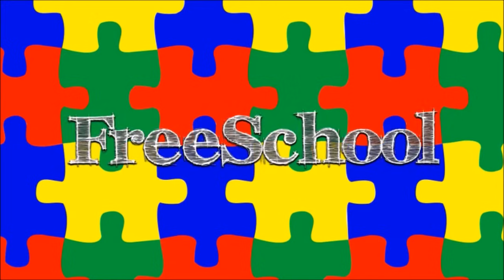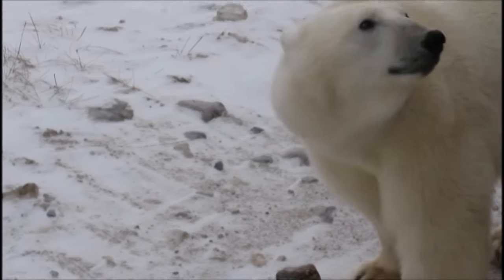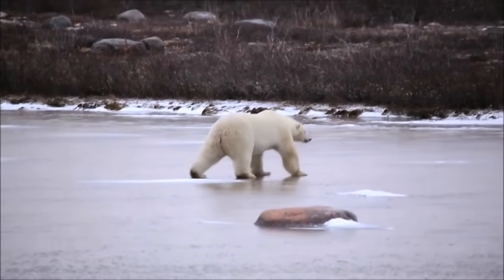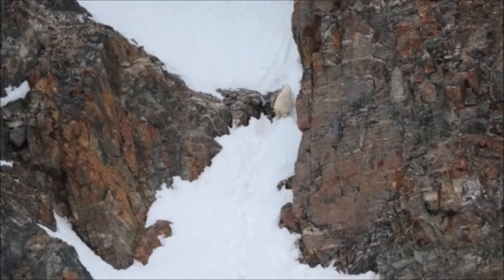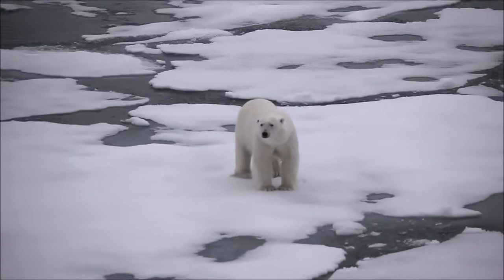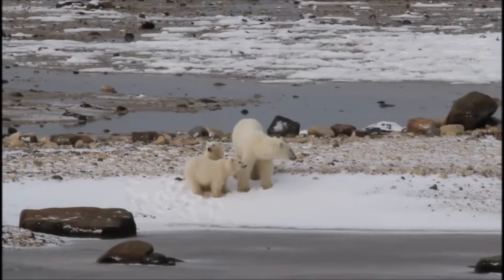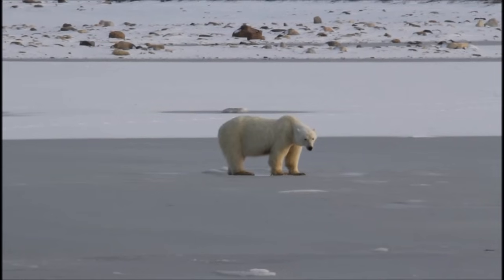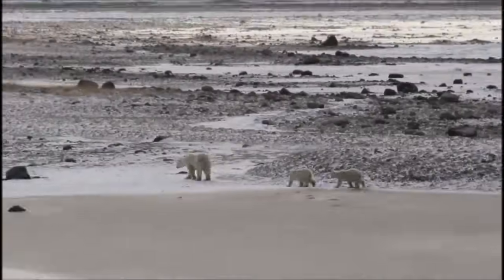All About Polar Bears for Kids: Polar Bears for Children - FreeSchool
Polar bears are classified as marine mammals (just like seals, whales, and dolphins) because they spend so much time out on the sea ice and depend on the ocean to live. Of course, unlike whales, polar bears can walk and even run on land. Polar bears are generally considered the biggest bears on earth!